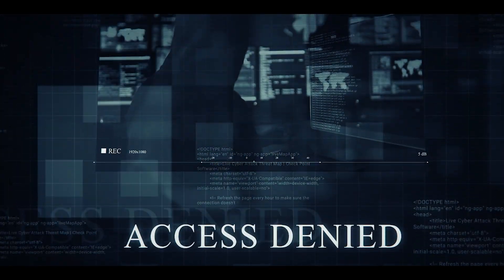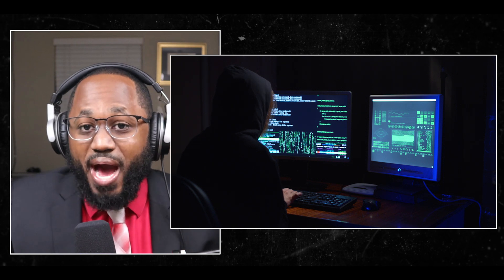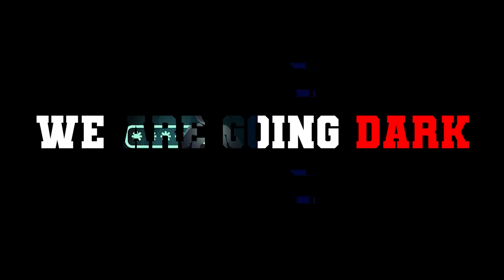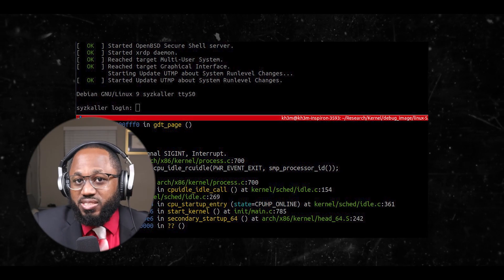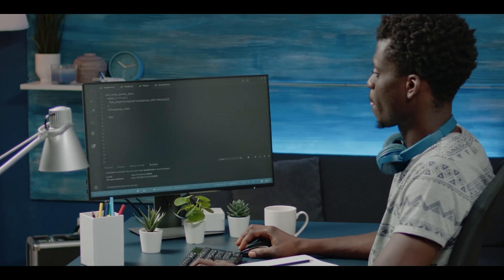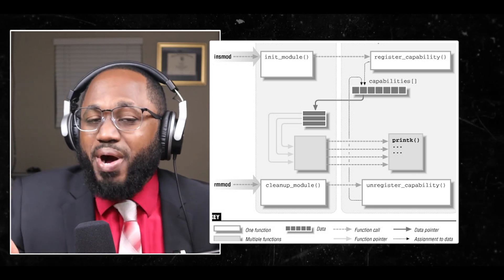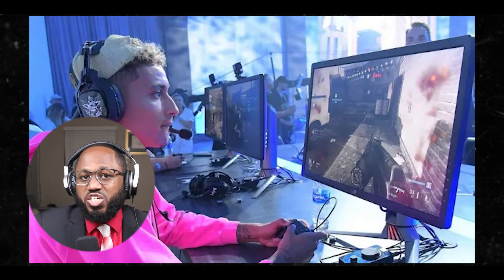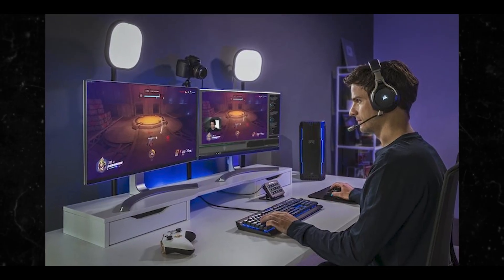This Is How Hackers Bypass Kernel Anti Cheat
I discuss how hackers bypass kernel anti cheat in video. I discuss the methods used to bypass the kernel anti cheat.